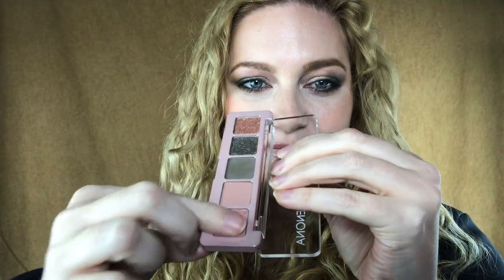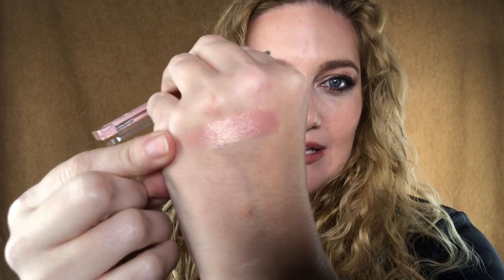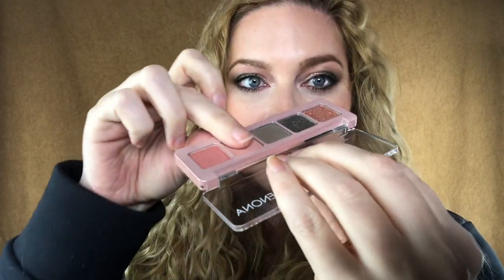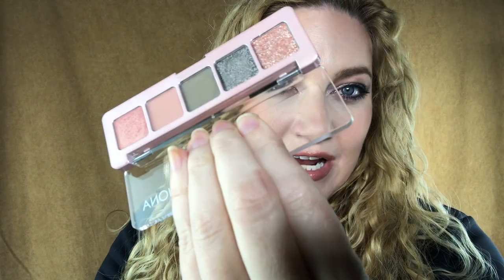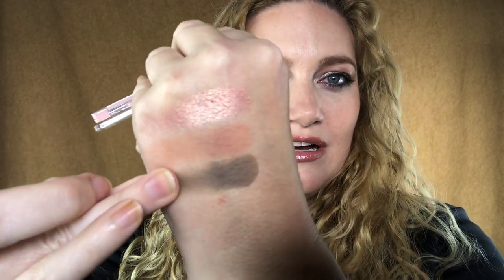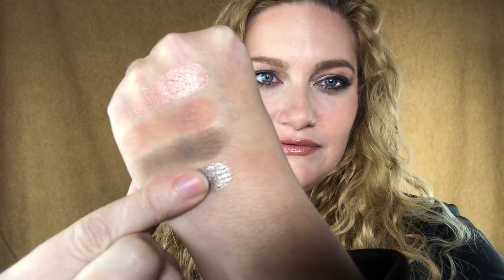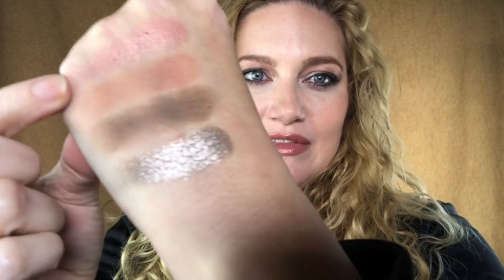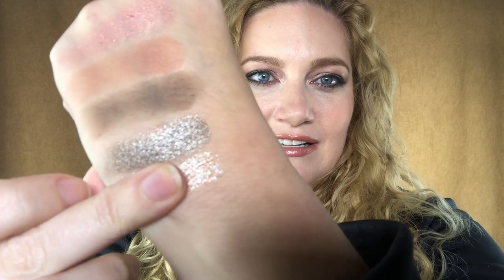Natasha Denona Mini Retro Talk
This was supposed to be a tutorial video, but my camera crapped out on me, or my SD card i think for that rather. SO i spent a whole bunch of time (HOURS) trying to get my footage to upload to no avail.  But instead of completely just throwing in the towel, which trust me... I was tempted to do... I decided to instead make another video using my phone where I just talk about the palette a bit, the application process, and a few other recent purchases I've made.  I am sorry it didn't turn out the way I had wanted. If you want to see how the eye look truly looked in real life, check out my insta because for some reason my iPhone is not showing the colors even remotely true to life in this video.

I used in addition to the mini retro palette:
• @urbandecaycosmetics 24/7 eyeliners in “Wild Side” and “Mildew”.
• @sweetmakeuptemptations Sonia G brushes for eyes.
• @anastasiabeverlyhills eye primer and brow wiz.
• @viseart setting powder.
• @beccacosmetics undereye brightening color corrector.
• @toofaced born this way concealer.
• @benefitcosmetics Gimme Brow.
• @lancomeofficial Teint Idole Foundation.
• @diormakeup rosy glow blush in coral, stellar halo shine lipstick in treasure star, and gloss in d-light.
• @colourpopcosmetics lipliner in little one.
• @bobbibrown bronzer in Stonestreet.
• @kevynaucoin sculpting powder in Light.
• @marcjacobsbeauty Velvet Noir Mascara.

And my bestie... since is always talk about her is @lebonmaquillage